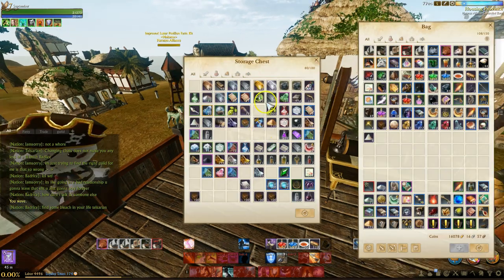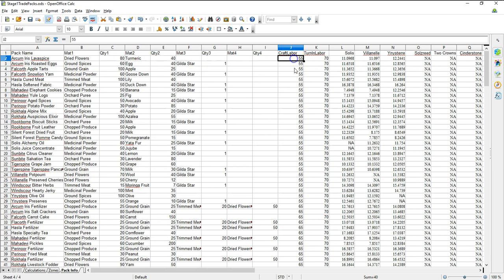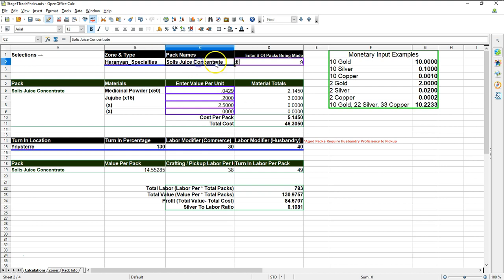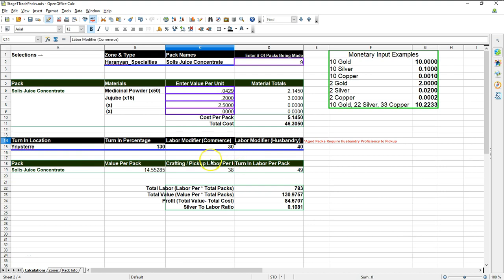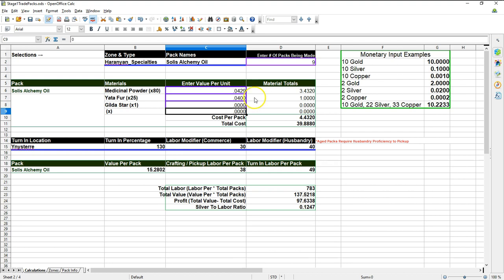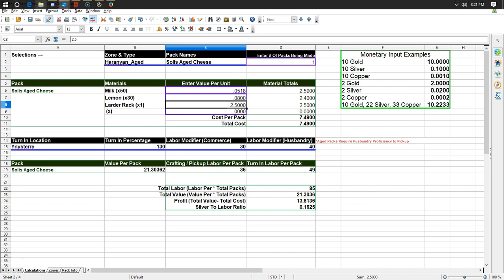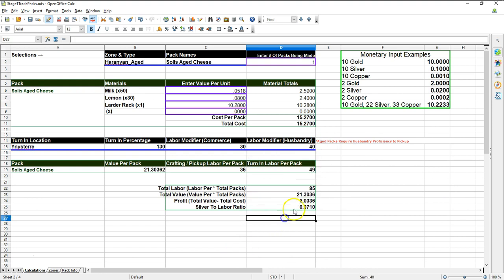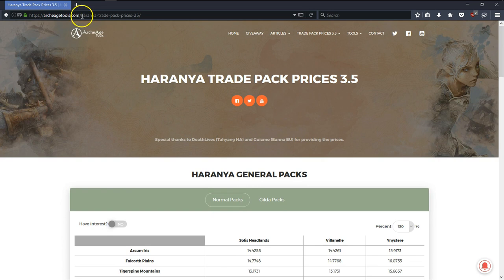Mega Archeage 3.5 Trade Pack Spreadsheet Tool Stage 1 Packs for NA/EU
Hello, all September from the Thunderwing server. In this video, I show you how to use a new Trade Pack Spreadsheet to calculate profit per run, or silver to labor ratios on your favorite trade packs.

This spreadsheet has some advanced functionality that Google Doc's
didn't like. So you'll have to download it from my MediaFire account.

Hope you find this video both helpful and informative.